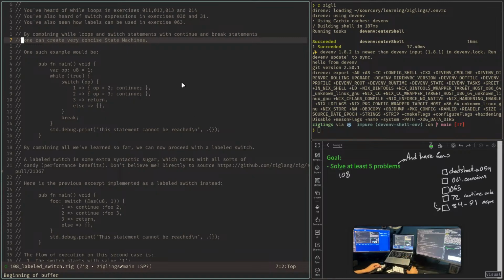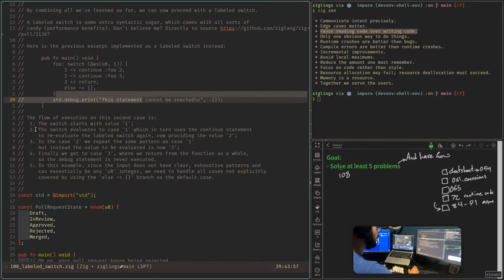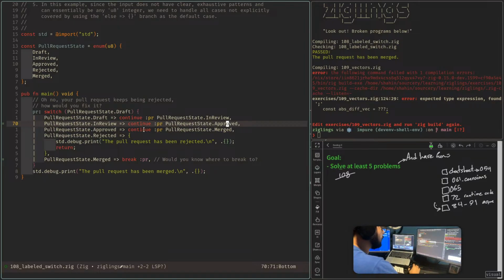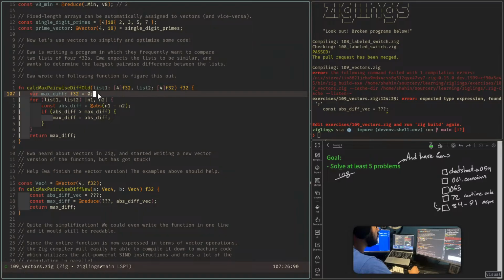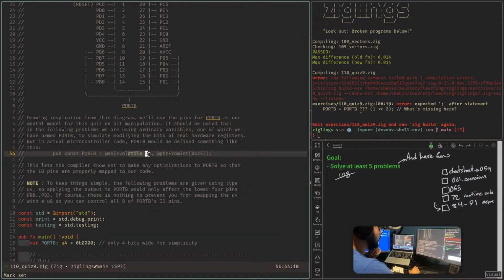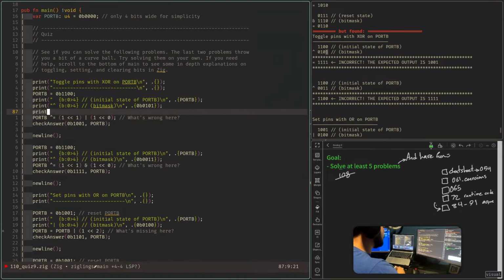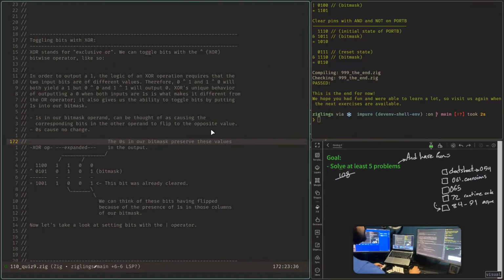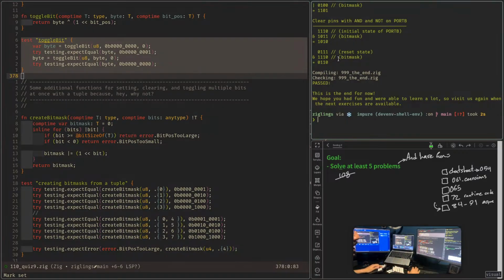From Fullstack to Bare Metal: Learning Zig Live - Part 13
I’ve spent my career working in high-level languages, but now it’s time to dig deeper into the stack. To push myself, I’m diving into Zig, a low-level language with a growing, passionate community. My plan: work through the Ziglings exercises live on stream, learning by doing, mistakes and all. If you’re curious about systems programming or just enjoy watching someone wrestle with new tools in real time, this is for you.

In this part, I'm going to continue the journey starting with Ziglings challenge number 108.

## Introduction
00:00 Stream Warm Up
01:22 Intro & catching up
02:03 Challenge 108: While + switch = state machines
04:03 Challenge 108: Label switch & performance benchmark
07:30 Challenge 108: Walking through the label switch flow
10:22 Challenge 108: Debugging errors
15:29 Challenge 109: Intro to SIMD & vectors
21:05 Challenge 109: Vector solution for pairwise diff
24:23 Challenge 110: Bit manipulation quiz
26:31 Challenge 110: ATmega328 pinout & port B
31:42 Challenge 110: Toggling, setting, clearing bits
43:27 Challenge 110: Why Zig uses ~ for NOT
45:57 Challenge 110: Wrapping up quiz & bit helpers
47:04 Wrap-up: Reflection on testing & future plans
48:18 Wrap-up: Closing thoughts on Ziglings